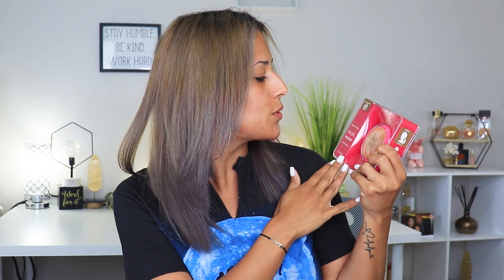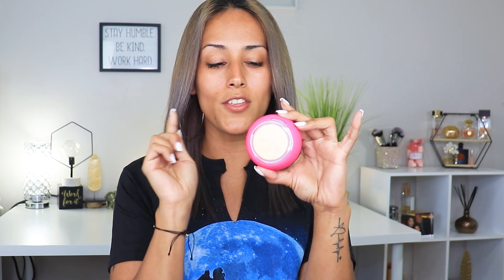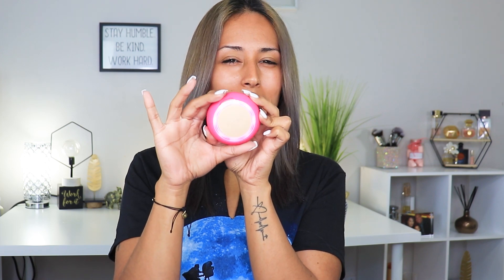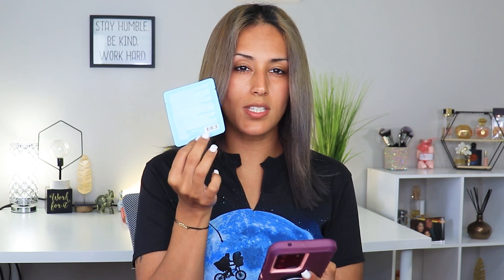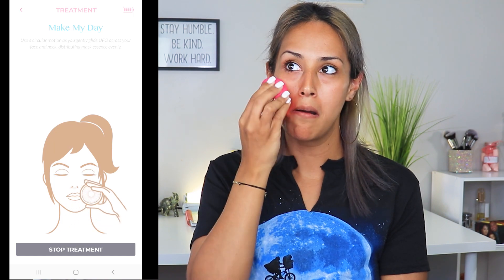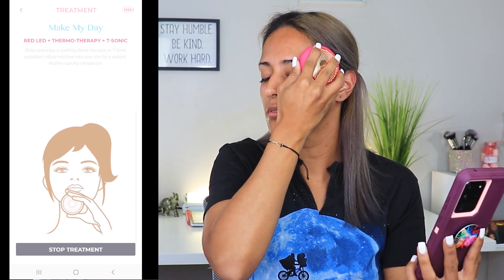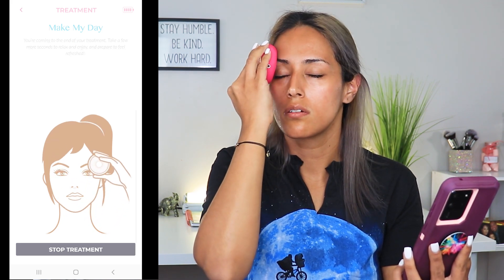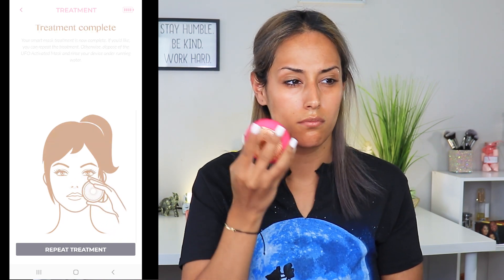FOREO UFO 2 REVIEW & FIRST IMPRESSIONS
I got the opportunity to try the FOREO UFO 2 for the first time. Here is an in depth review and first impressions of the device. I hope you find it useful in determining if you need it in your life.

FTC➡ FOREO gifted this product to me for review.  All statements and opinions are my own and are 100% honest.

Song: Jimmy Hardwind - Submarine (ft. Mike Archangelo & CORii)